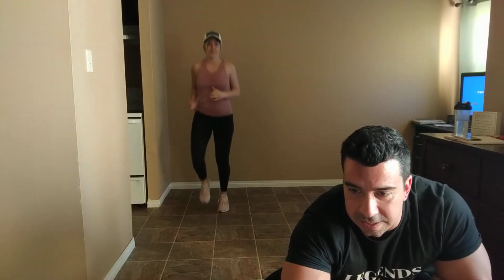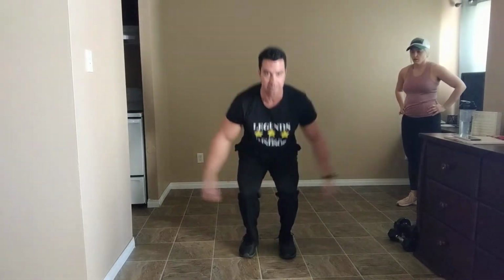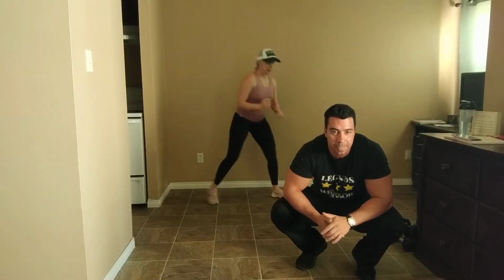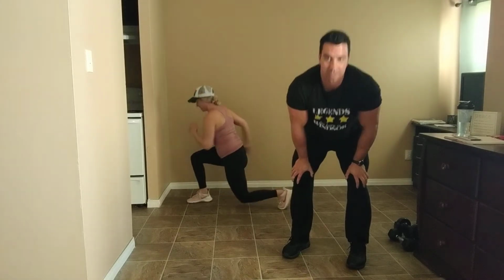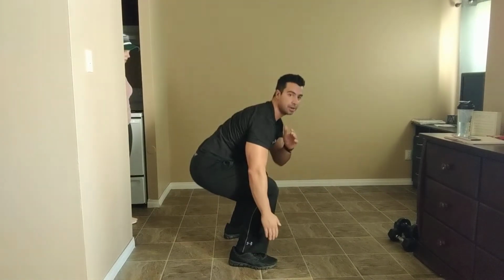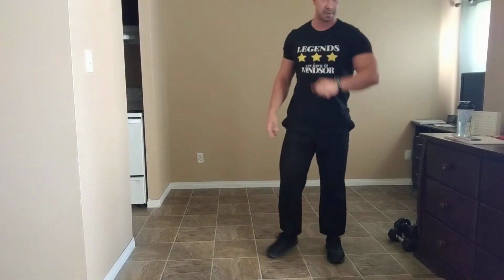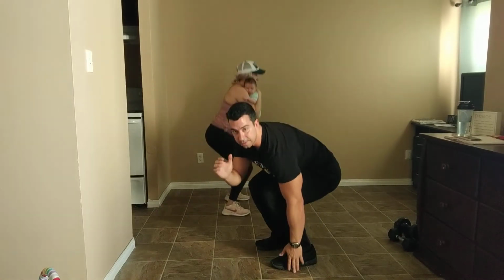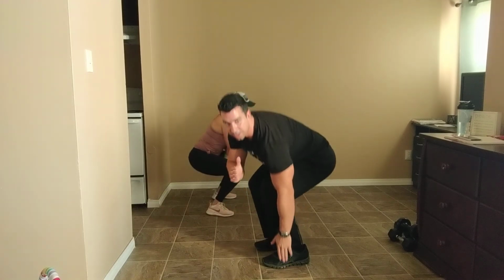Lose Weight At Home 30 Day Fitness Fat Burning Workout Challenge Week 2 - Day 3 - Legs Pyramid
Try this high intensity interval class and let us know how sore you are after!

Lose Weight At Home 30 Day Fitness Fat Burning Workout Challenge 30 Day May Challenge - Week 2 - Day 3 - Legs Pyramid